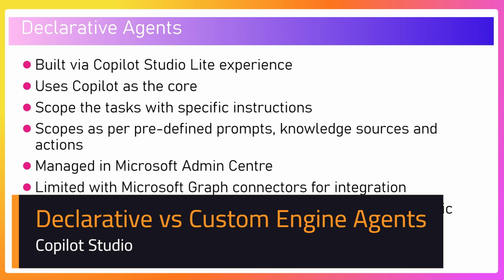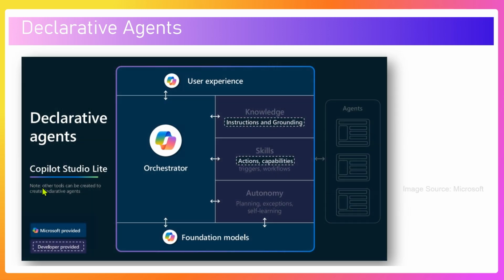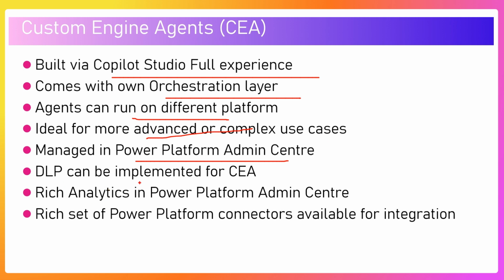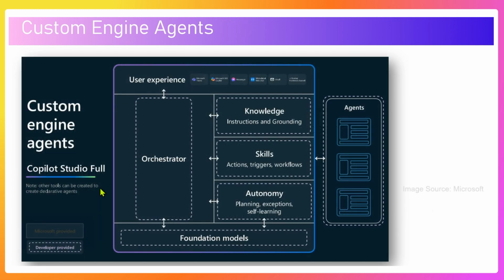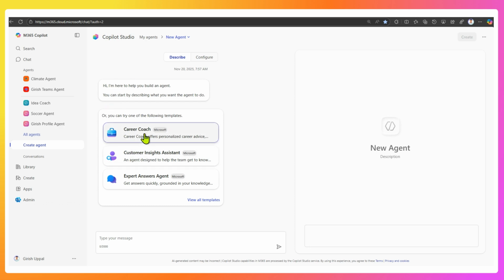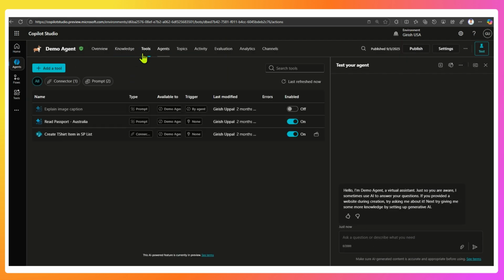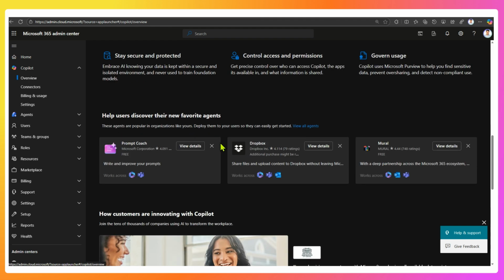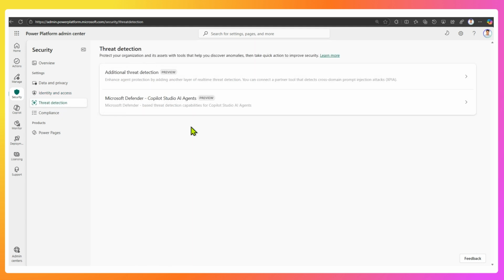Declarative Agents vs Custom Engine Agents - Copilot Studio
This video explains you about the agents built using Copilot Studio experience namely - Declarative Agent and Custom Engine Agent.

Girish Uppal explains the difference between these agents and its characteristics.